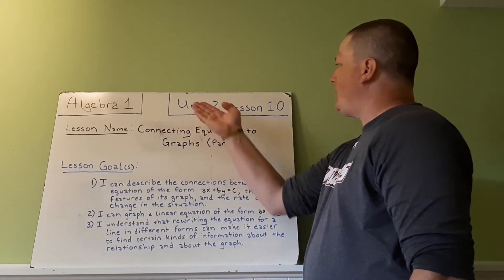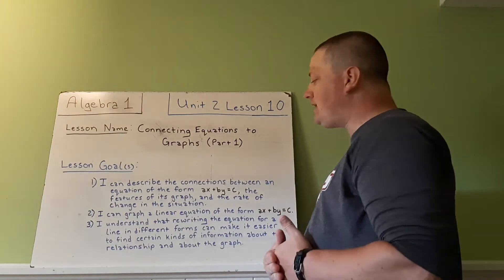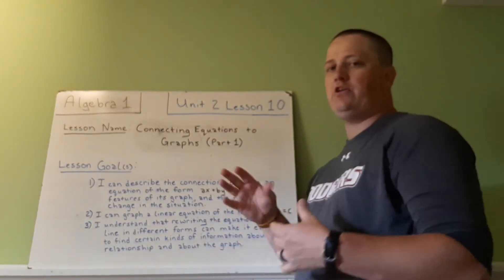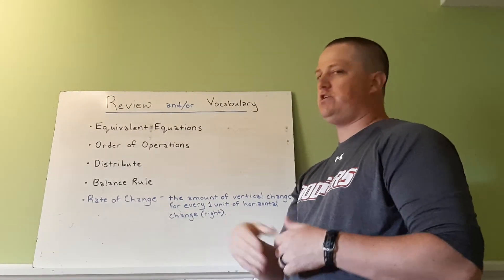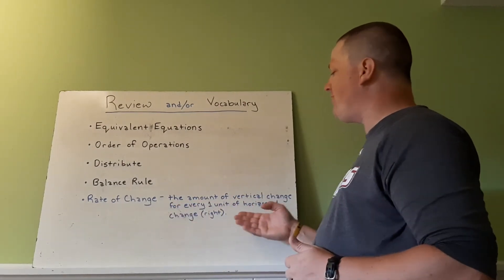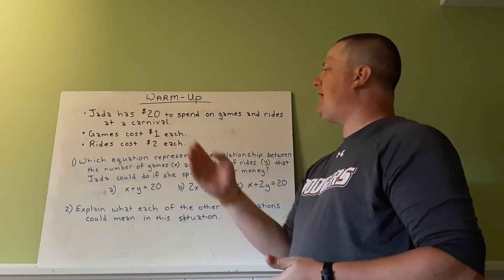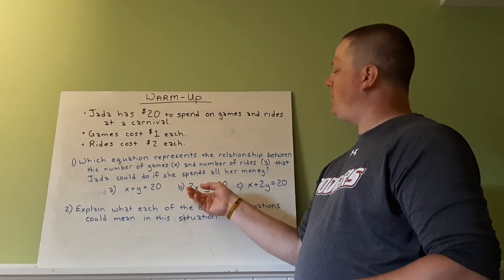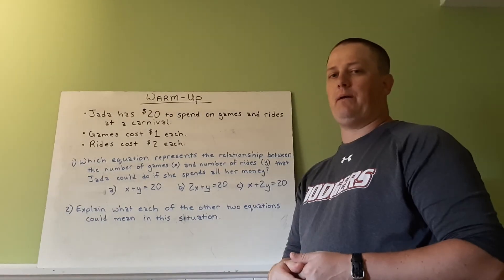2-10: IM Algebra 1 - Connecting Equations to Graphs (Part 1)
Looking into how to find rate of change and how to use the equation to determine features of a graph such as intercepts.